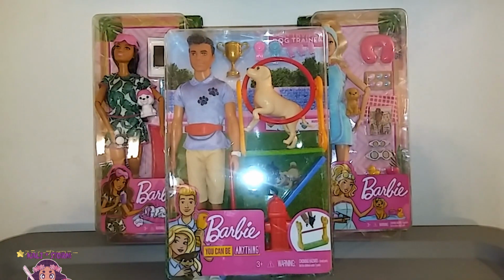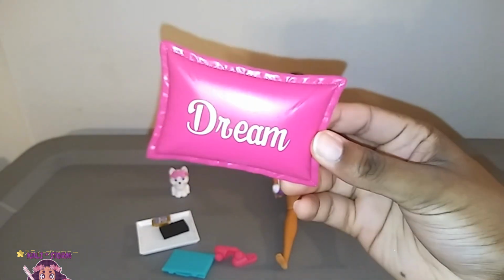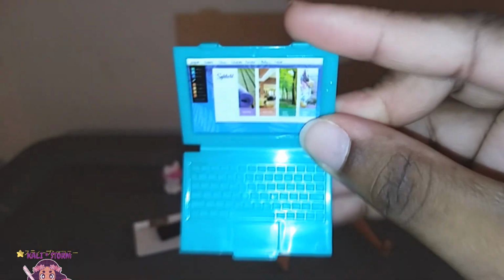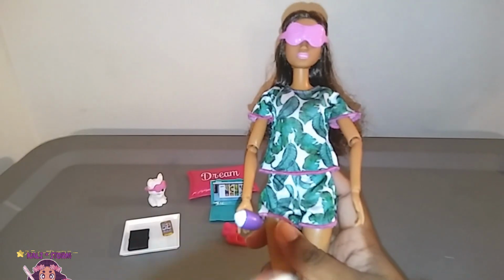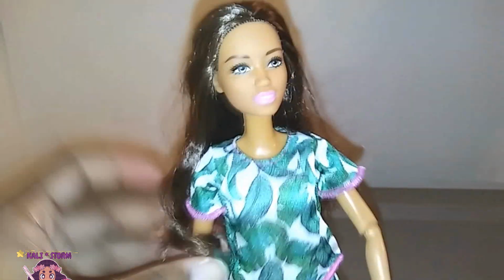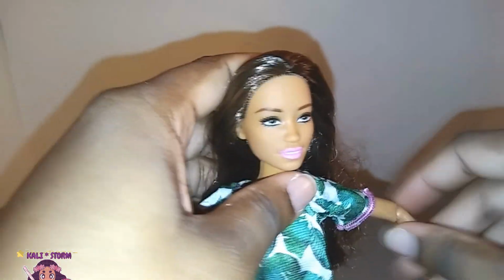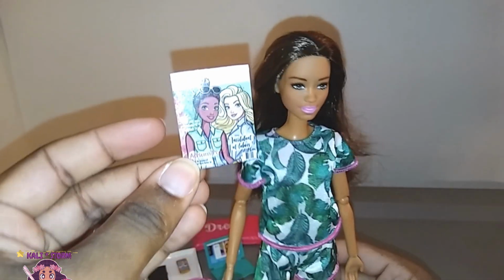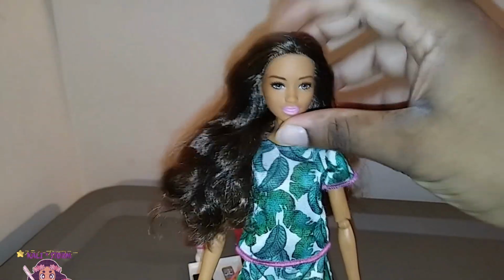Barbie Relaxation Doll | Dream Set